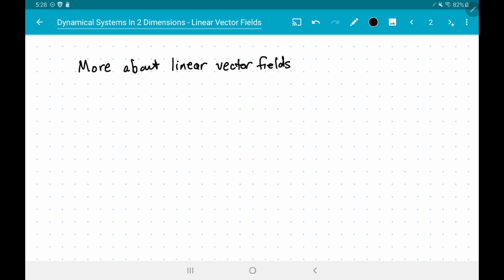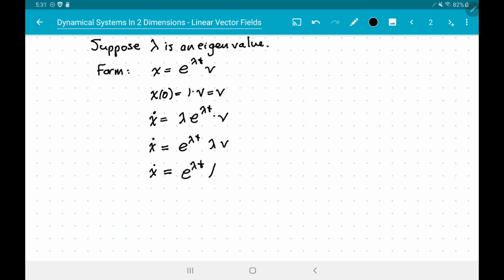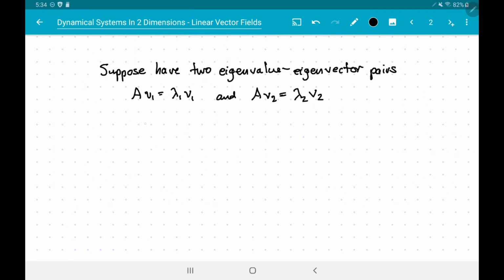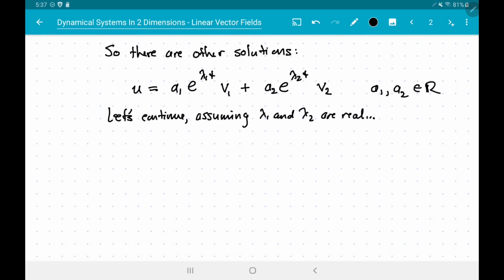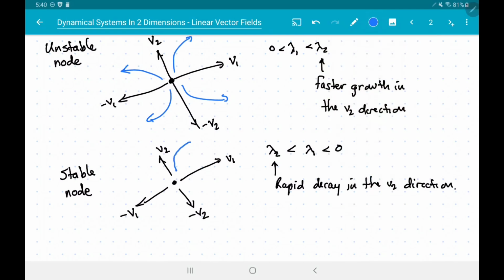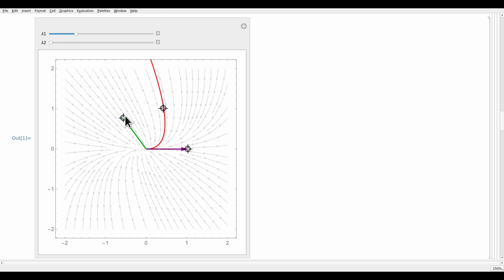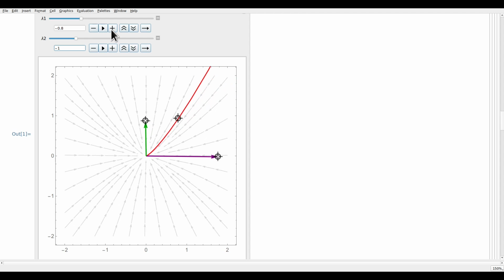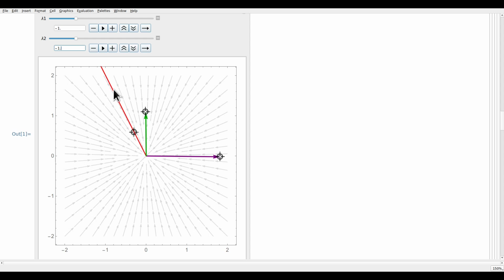Linear systems in the plane, Part 2 - Eigenvalues and eigenvectors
Another look at solutions to linear systems in the plane and solutions in terms of eigenvalues and eigenvectors.